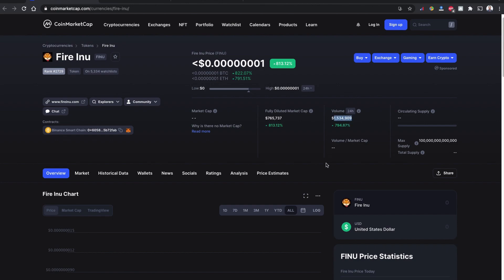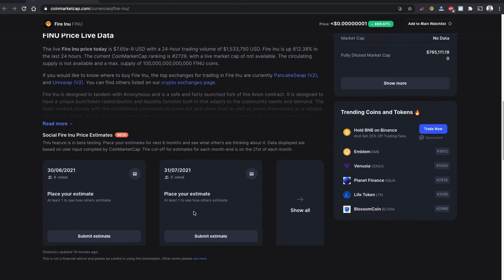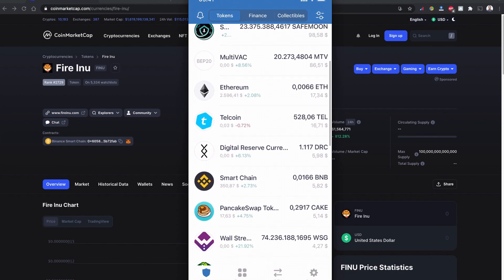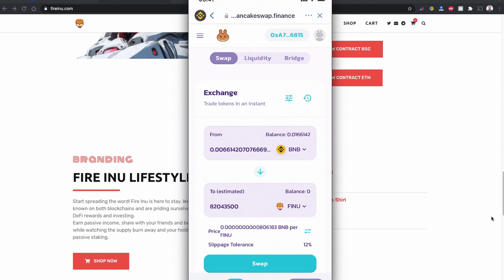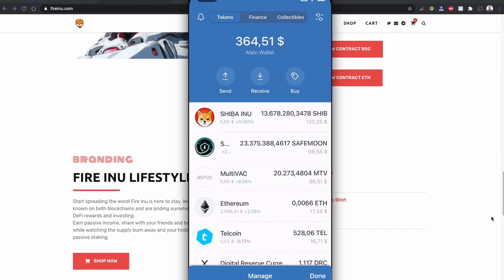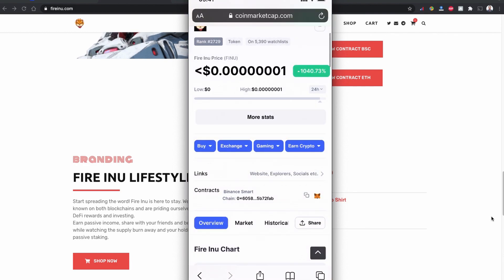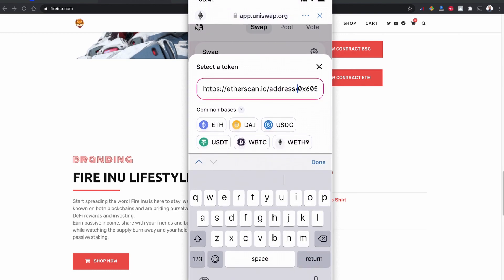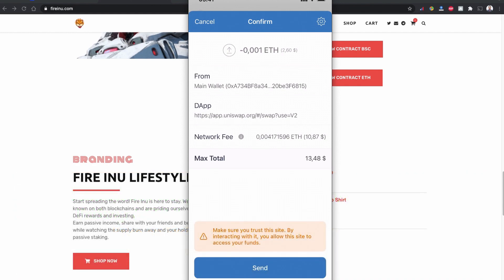How to buy Fire Inu coin on Trust Wallet | What's the difference between UniSwap vs PancakeSwap fees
In this video, I will show you how to buy Fire Inu coin on trust wallet. Fire Inu (FINU) is new token coin listed on CMC today and this coin is available on both Binance Smart Chain (BNB - BEP20) and Ethereum Network (ETH - ERC20) network. I will also do a price different while buying using both the network in term of fee different between UniSwap Vs PancakeSwap. Which network have cheap price and which network have high network fee and at the end which one of PancakeSwap vs UniSwap is cheap in total coins price. What is the price difference between UniSwap vs PancakeSwap fees